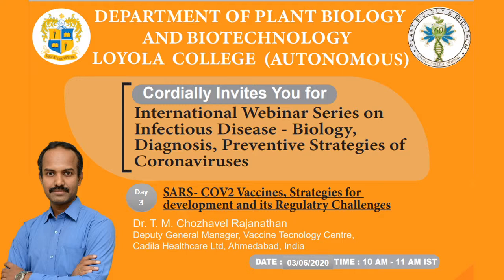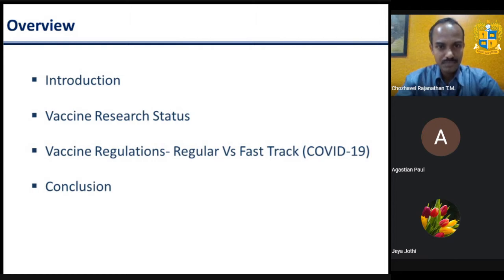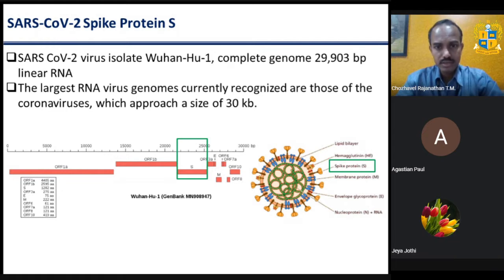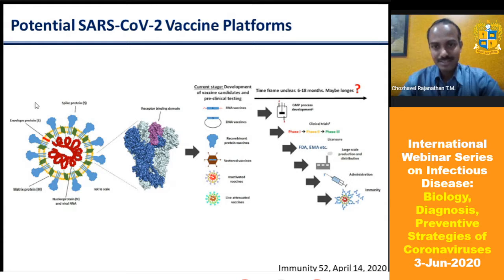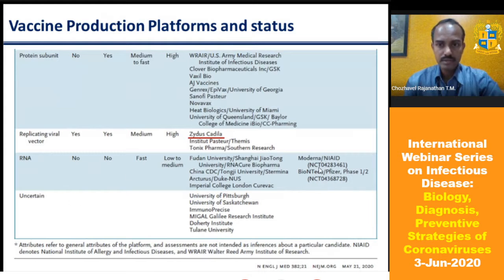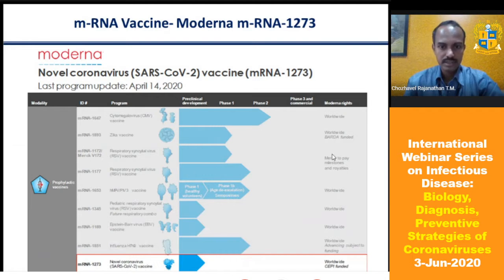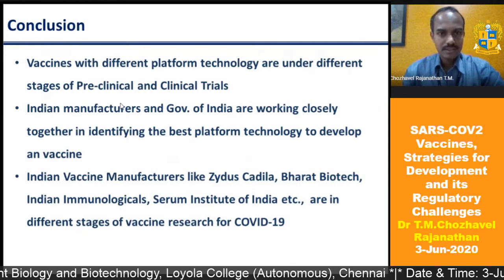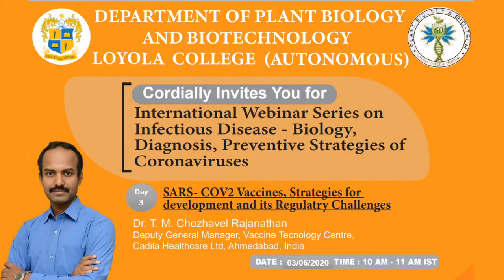SARS-COV2 Vaccines: Strategies for Development & Regulatory Challenges | Dr T.M.Chozhavel Rajanathan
To download the slides displayed in the video in pdf format, use this

This video is a live recording of Webinar held through Google Meet.

International Webinar Series Theme:
Infectious Disease - Biology, Diagnosis, Preventive Strategies of Coronoviruses

Topic for this Session:
SARS-COV2 Vaccines, Strategies for Development and its Regulatory Challenges

Presenter:
Dr T.M.Chozhavel Rajanathan,
Deputy General Manager,
Vaccine Technology Centre,
Zydus Cadila Healthcare Ltd,
Ahmedabad, India

Convenor:
Dr P. Agastin S. Theoder,
Associate Professor,
Ethnopharmacology Laboratory

Organized by:
Dept of Plant Biology and Biotechnology,
Loyola College (Autonomous), Chennai

Date & Time: 3-Jun-2020 (Wednesday) 10AM IST